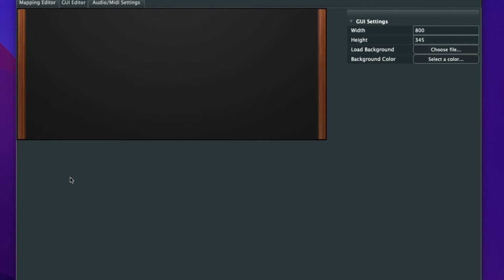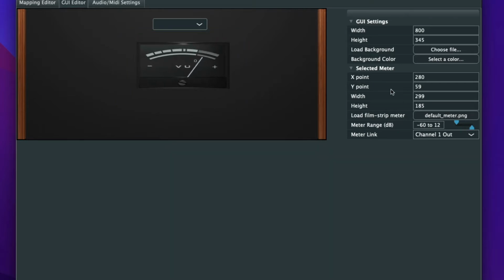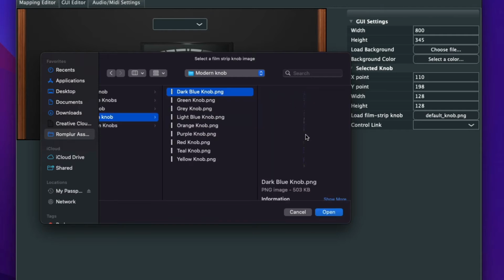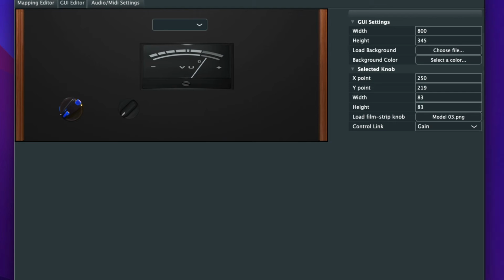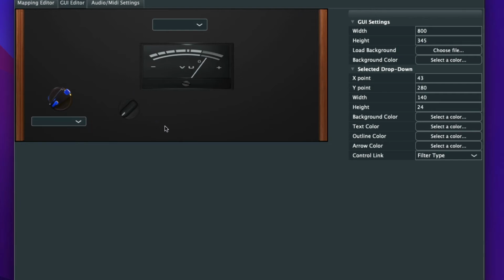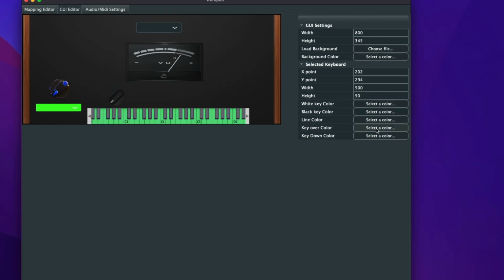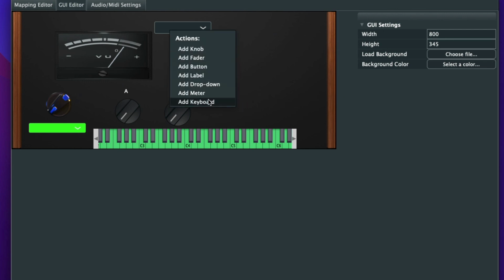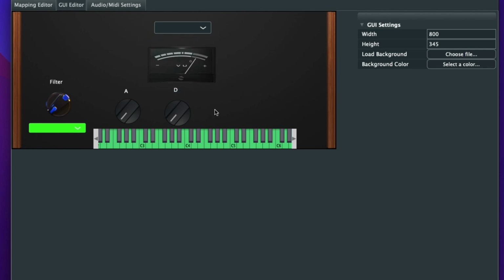GUI Editor 101